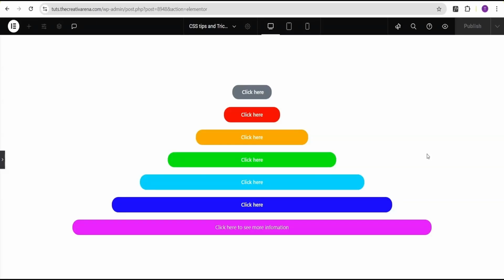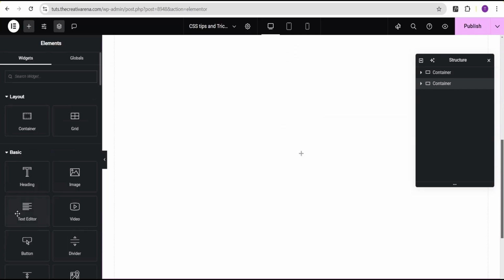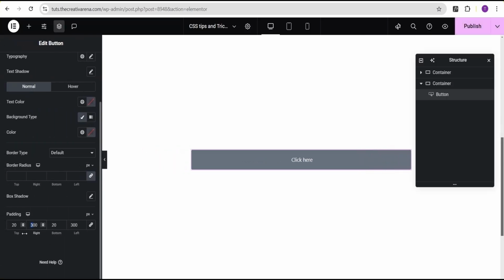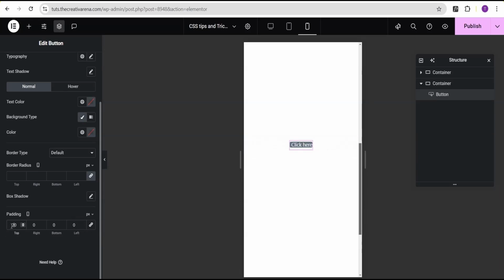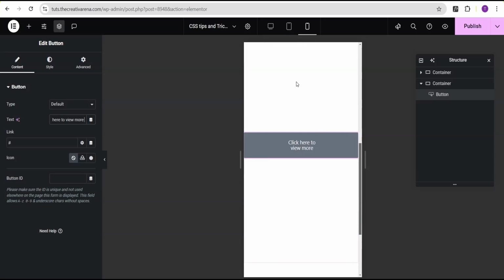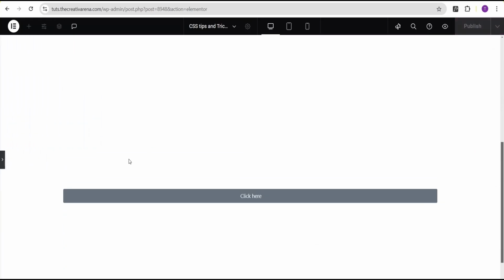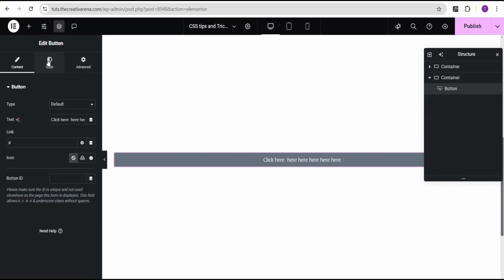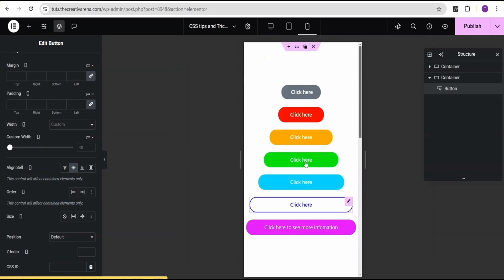The Best way to Create a BUTTON of Different WIDTH and SIZES in Elementor | Tips & Tricks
In this Tutorial you will Learn the best and Easiest way to Create a full width Button, Button of different Widths and sizes, that is responsive on all devices.